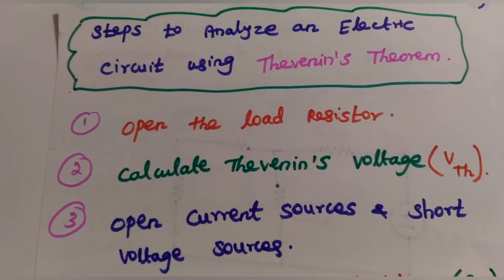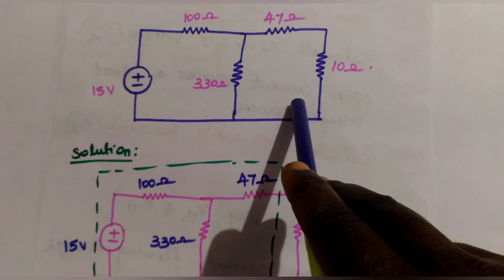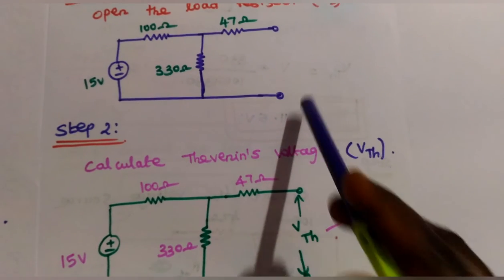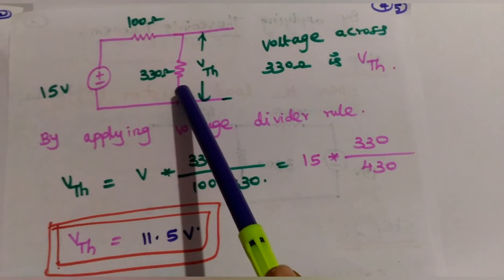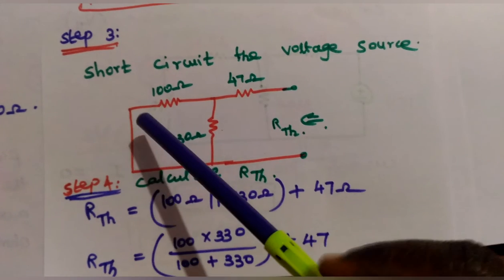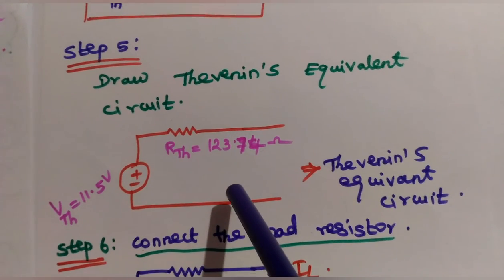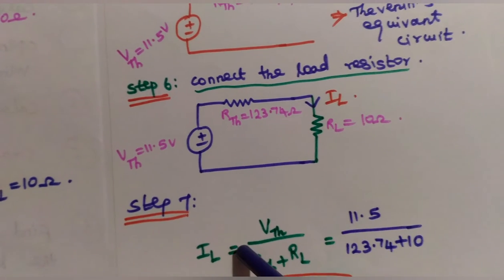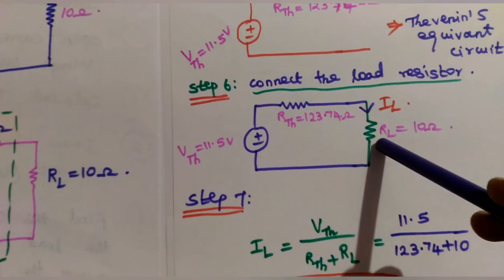@ Problem based on Thevenin's Theorem.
Thevenin's theorem

         Any linear electric network or a complex circuit with current and voltage sources can be replaced by an equivalent circuit containing of a single independent voltage source VTH and a Series Resistance RTH.

VTH = Thevenin’s Voltage
RTH = Thevenin’s Resistance

Steps to Analyze an Electric Circuit using Thevenin’s Theorem
1.Open the load resistor.
2.Calculate / measure the open circuit voltage. This is the Thevenin Voltage (VTH).
3.Open current sources and short voltage sources.
4.Calculate /measure the Open Circuit Resistance. This is the Thevenin Resistance (RTH).
5.Now, redraw the circuit with measured open circuit Voltage (VTH) in Step (2) as voltage source and measured open circuit resistance (RTH) in step (4) as a series resistance and connect the load resistor which we had removed in Step (1).
 6.This is the equivalent Thevenin circuit of that linear electric network or complex circuit which had to be simplified and analyzed by Thevenin’s Theorem.
7.Now find the Total current flowing through  load  resistor by using the Ohm’s Law:
                 IT = VTH / (RTH + RL).